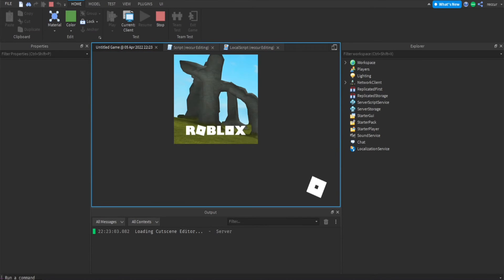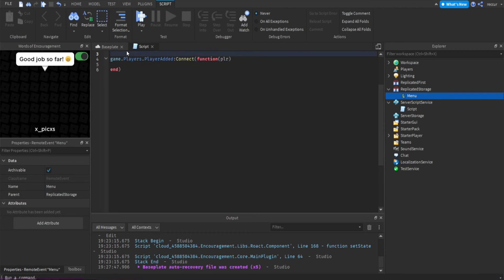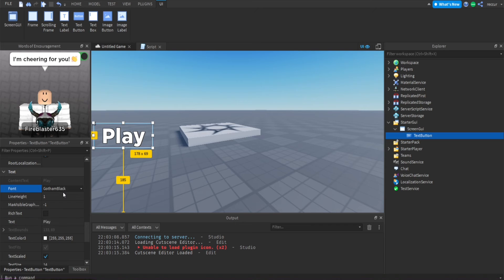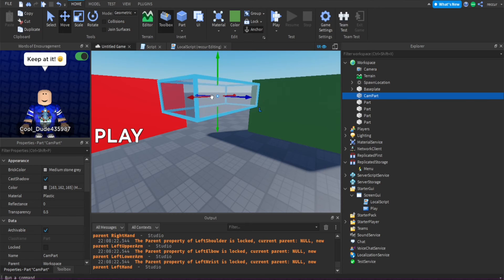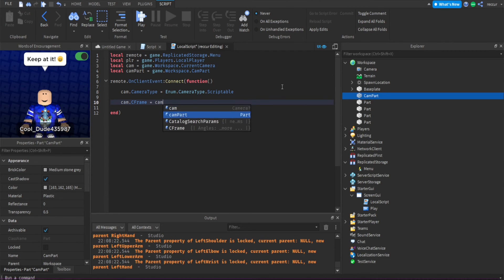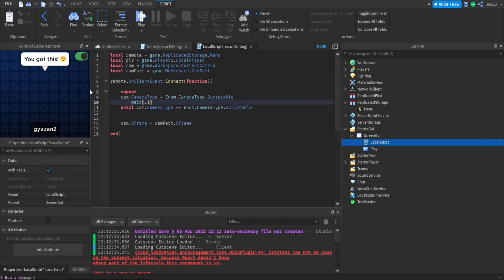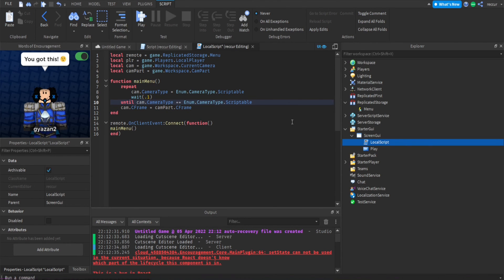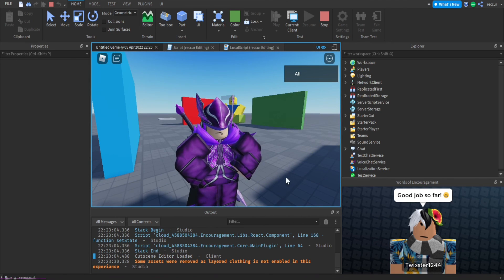How to Make a Menu/Intro Camera Scene in Roblox | Roblox Studio Scripting Tutorial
In this video, I'll be showing you guys how you can make a main menu camera scene or an intro camera cutscene in Roblox. This will be more of a scripting tutorial, but if you don't want to go through the entire process of typing the script, I'll be providing a link to the model.